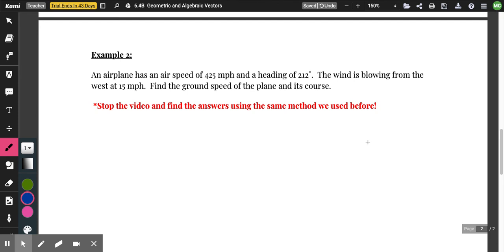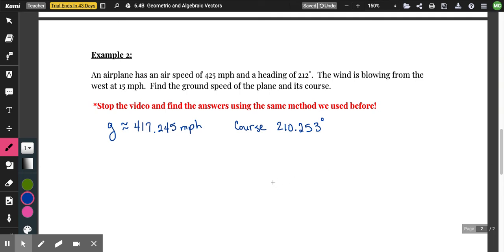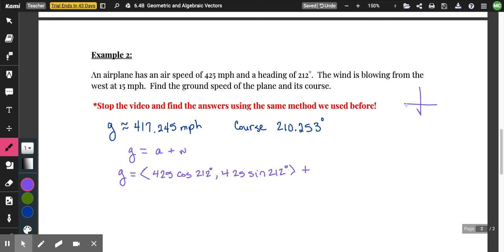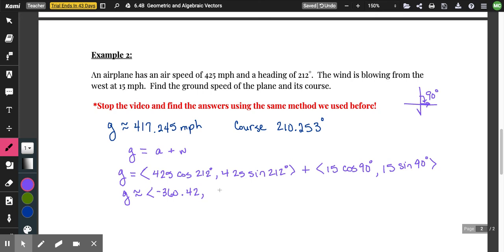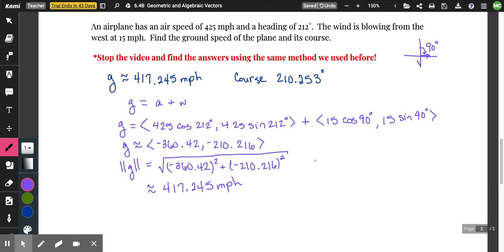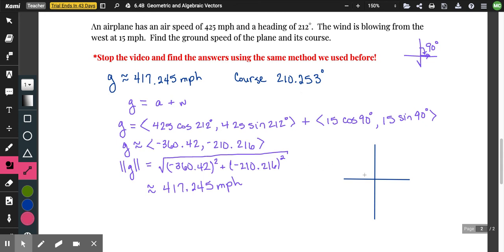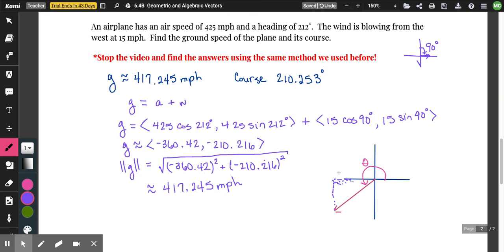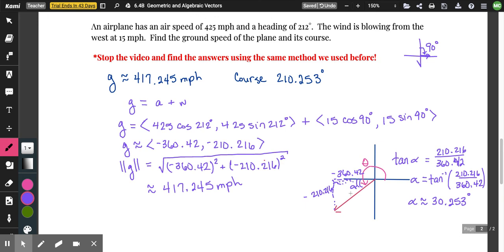6.4B Geometric and Algebraic Vectors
Ex 2 - Finding groundspeed and course ALGEBRAICALLY!